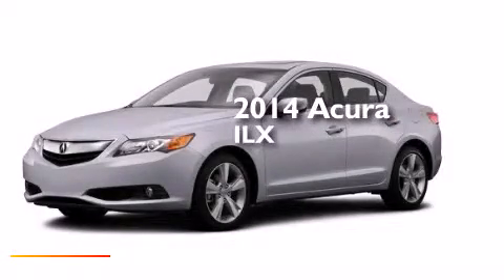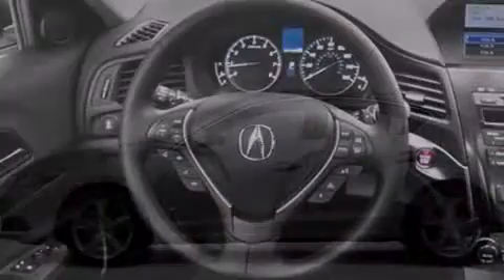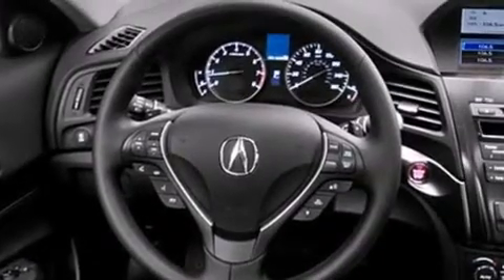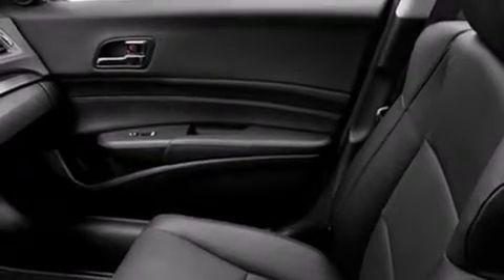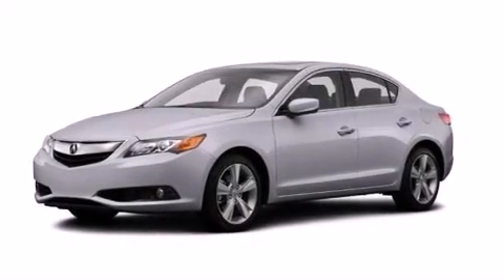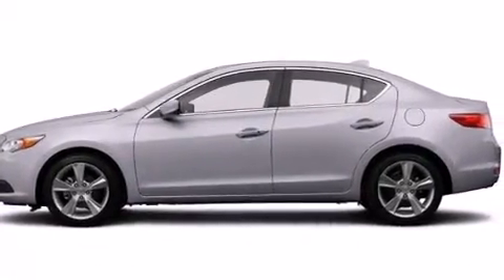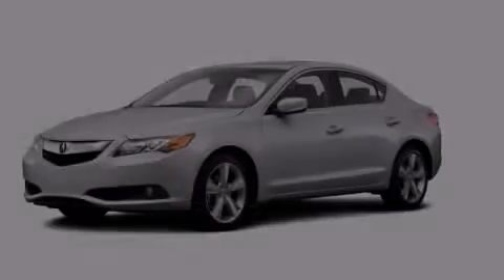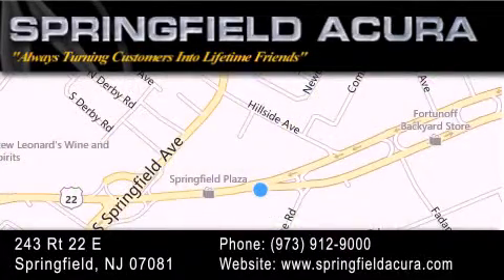2014 Acura ILX Springfield NJ 07081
We have been honored to serve the Springfield NJ area , we promise that your experience at our dealership will exceed your expectations ! Year : 2014 Make : Acura Model : ILX Engine : Premium Unleaded I-4 2.0 L/122 Trans . : Automatic Exterior : Silver Moon Interior : Ebony Springfield Acura 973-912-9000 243 US 22 Springfield , NJ 07081